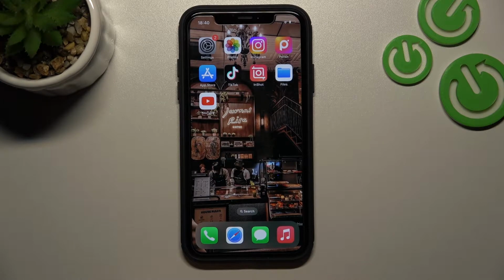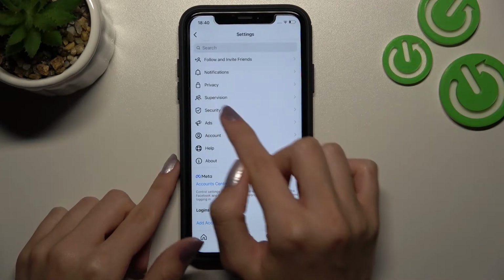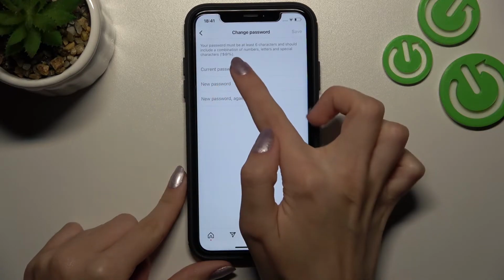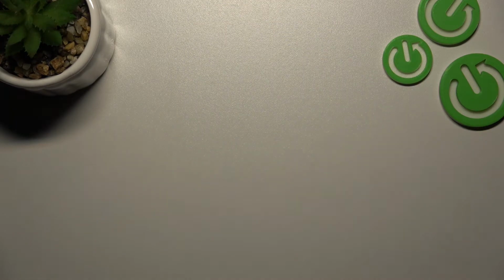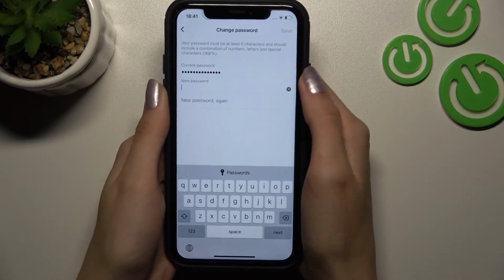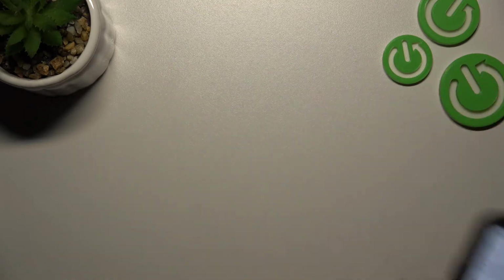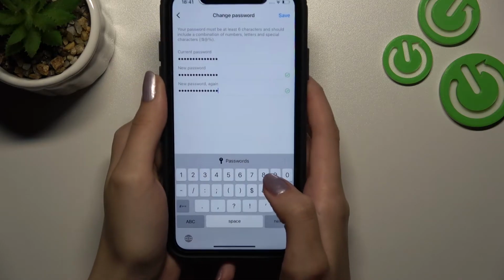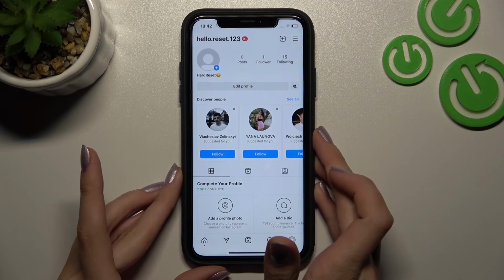How to Change Instagram Password - Set New Password For Instagram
Find out more info about Instagram App:
Hi! If you need to change your Instagram account password, watch this tutorial. Our specialist will show you how to enter the account settings, and then how to change the current password and set a new one. Remember that the password should be strong and you need to keep it a secret. If you are looking for more tutorials for the Instagram app, then go to our YouTube channel and watch videos created by our specialist.

How to change Instagram password? How to change password on Instagram? How to reset password on Instagram? How to change current password on Instagram?